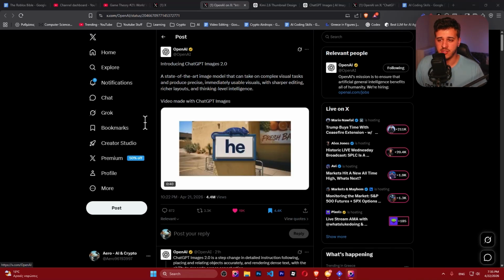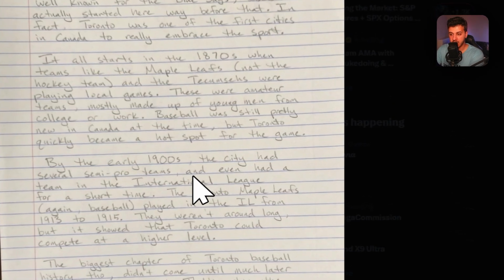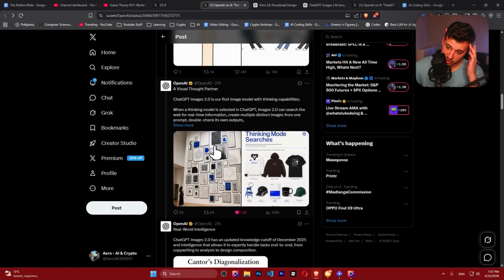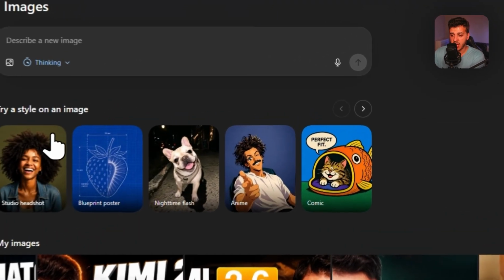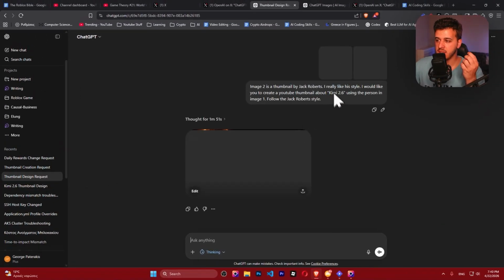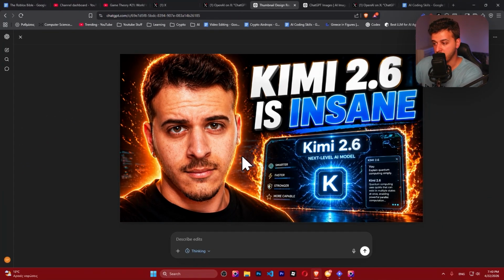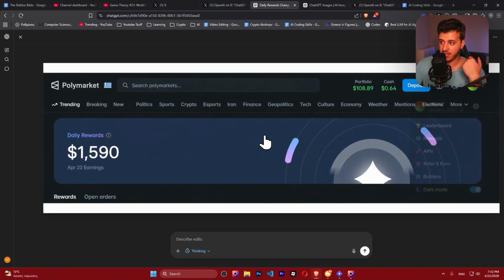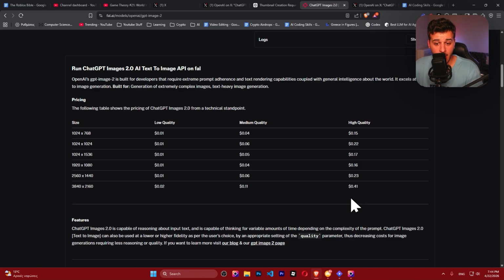New ChatGPT Images 2.0 is INSANE!